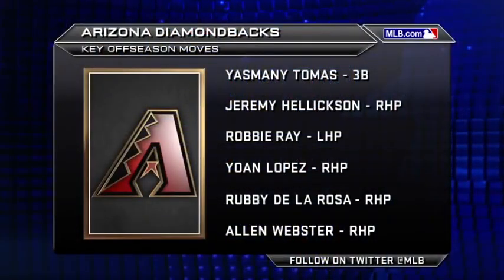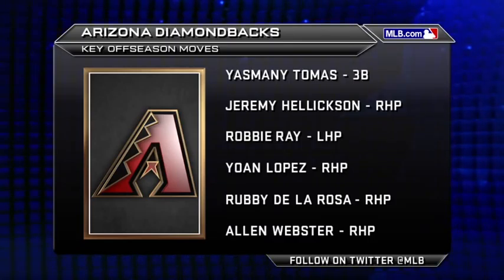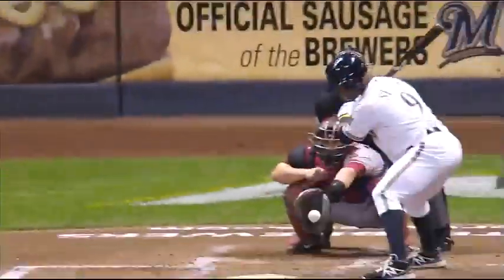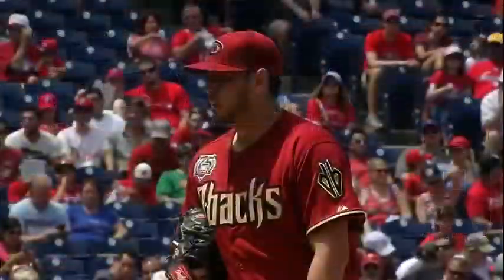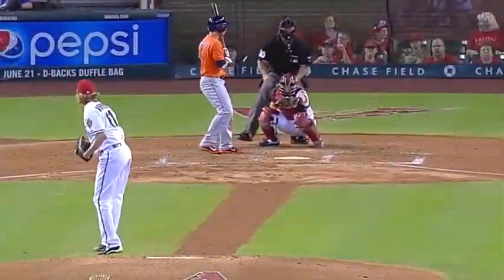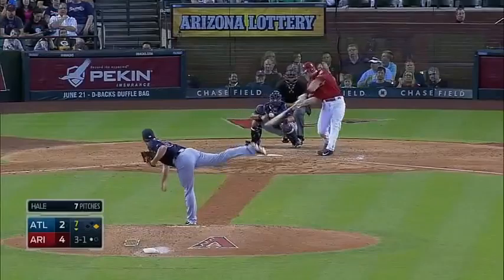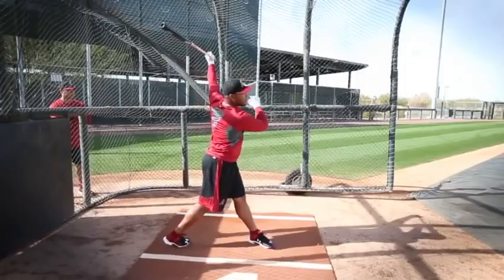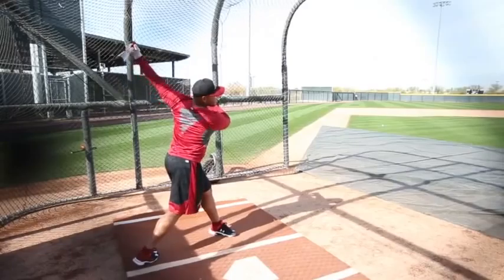2015 Spring Training: D-backs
The D-backs head into 2015 with pitching depth and optimism that Yasmany Tomas will have an immediate impact